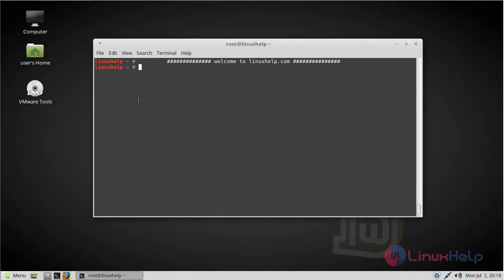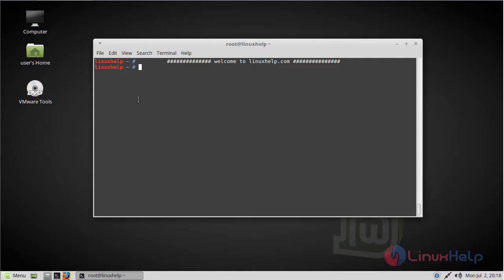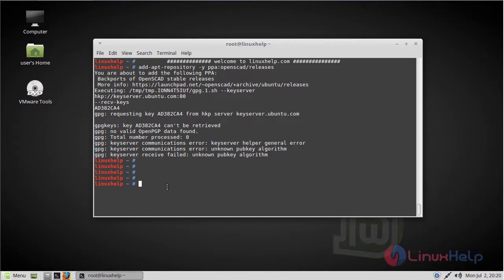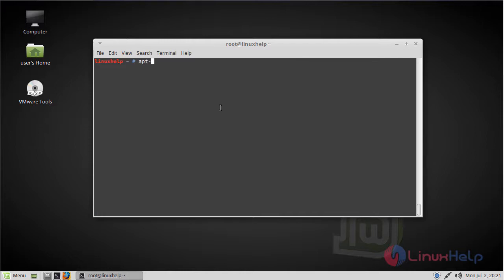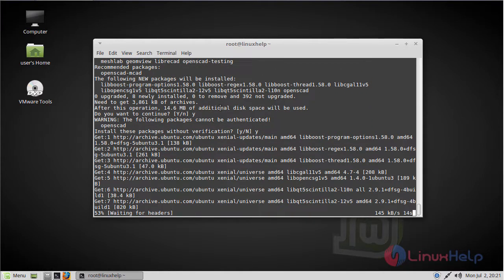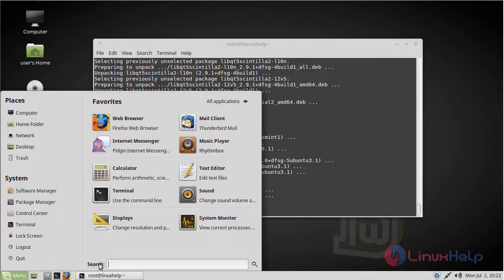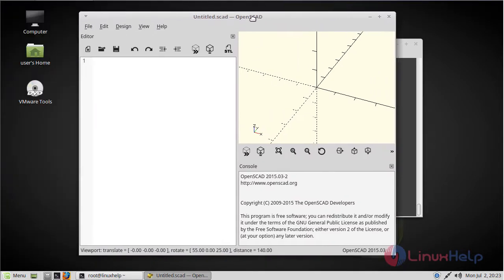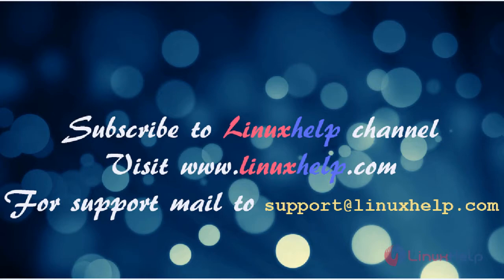How to Install OpenSCAD on Linux Mint 18.3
This video covers the method to install OpenSCAD on Linux Mint 18.3. OpenSCAD is a free software application for creating solid 3D CAD objects.